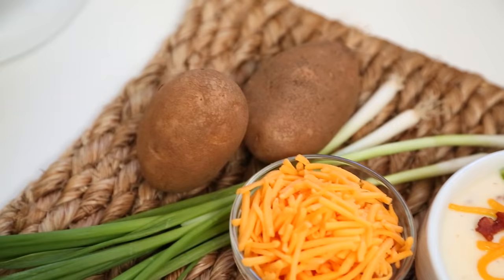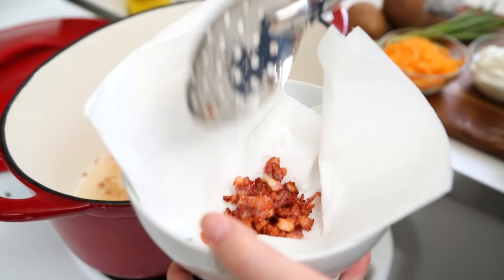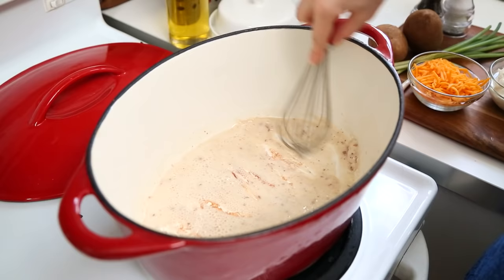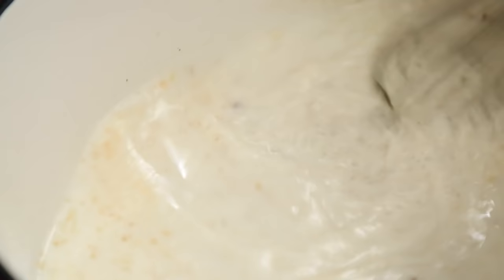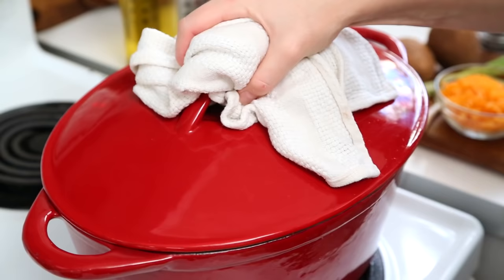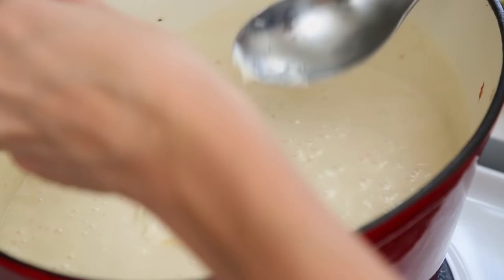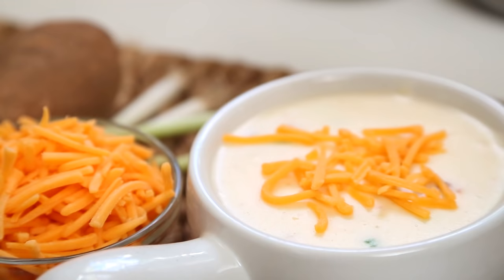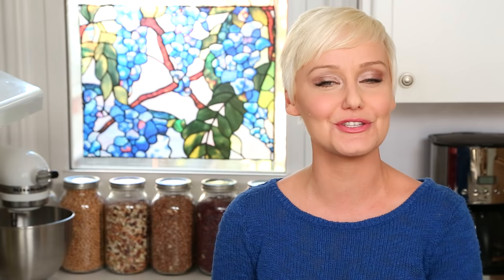Loaded Baked Potato Soup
Today we're making a comforting homemade loaded baked potato soup!

SHOP THIS VIDEO:
Soup Bowls
Soup Pot / Dutch Oven